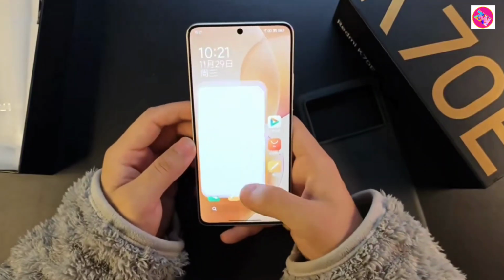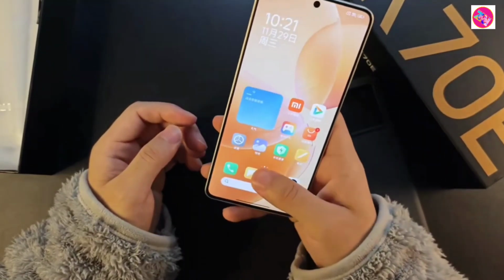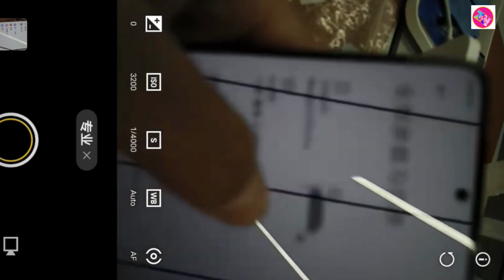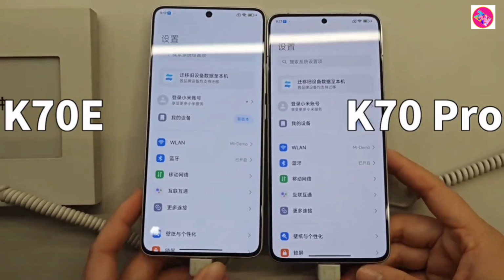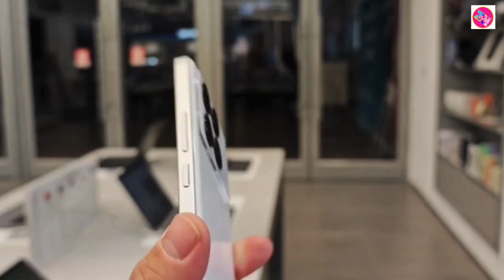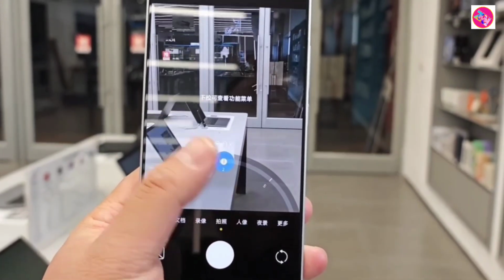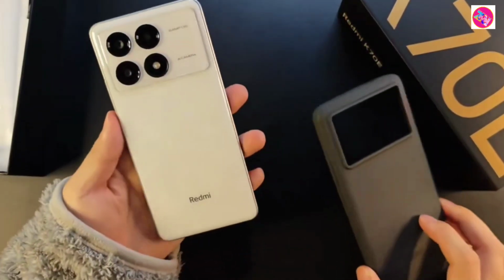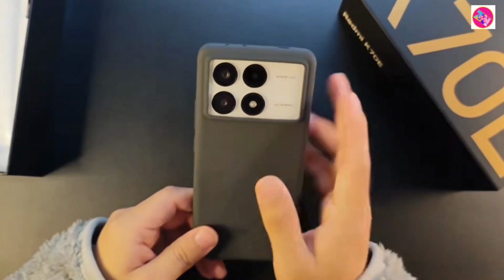Redmi K70E 5G Unboxing & Full Review / Poco X6 Pro 5G!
Redmi K70E 5G Unboxing & Full Features Explained Review / Poco X6 Pro 5G!

Redmi K70e 5g china will be rebranded of Xiaomi Poco x6 Pro 5g for global market